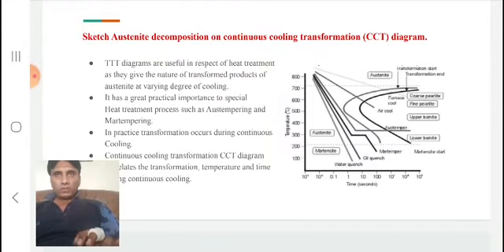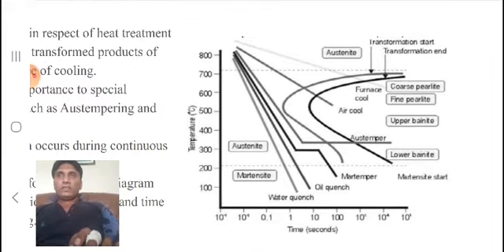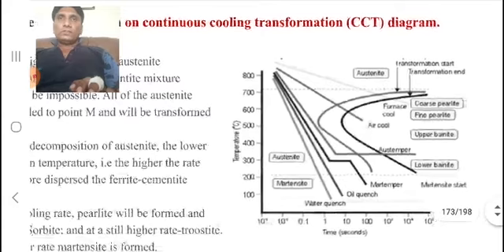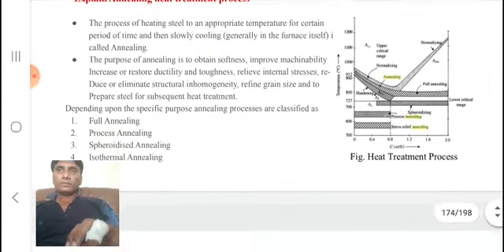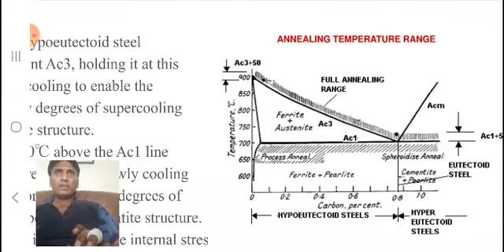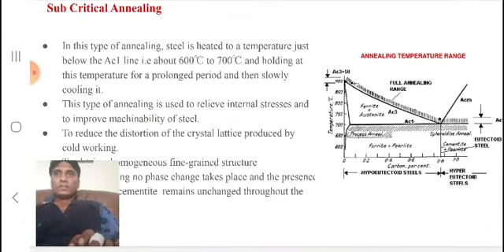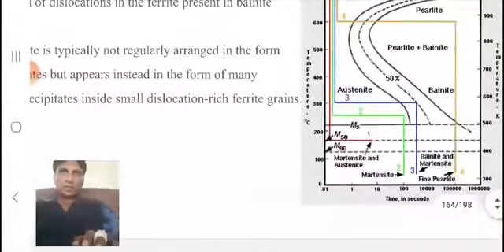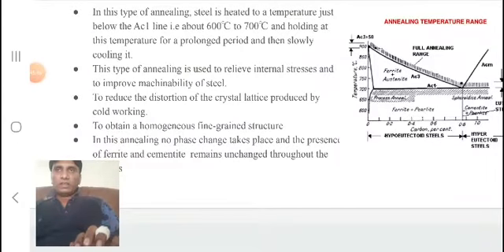Construction of CCT Diagrams and Explanation